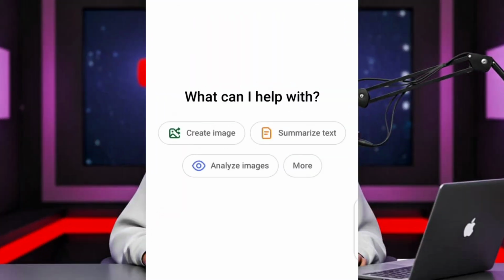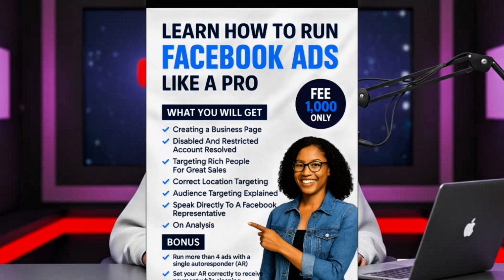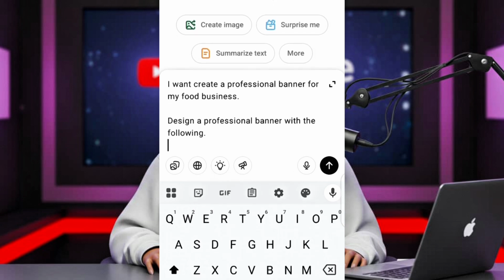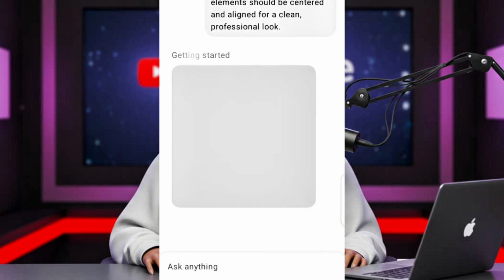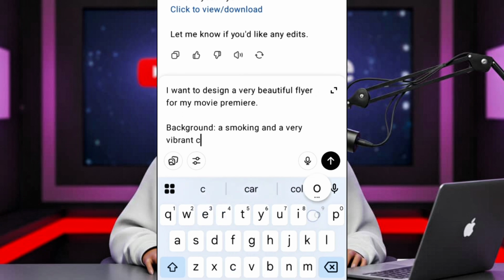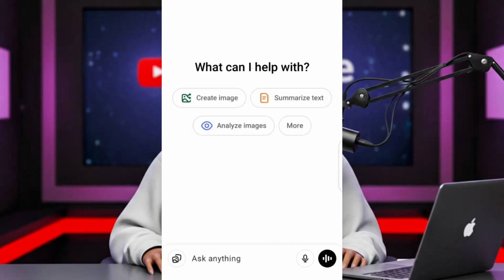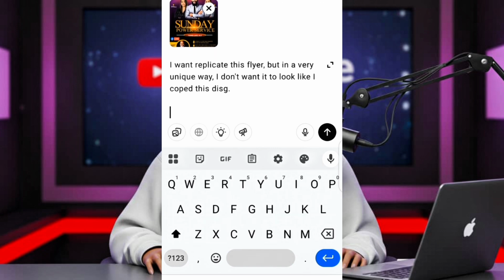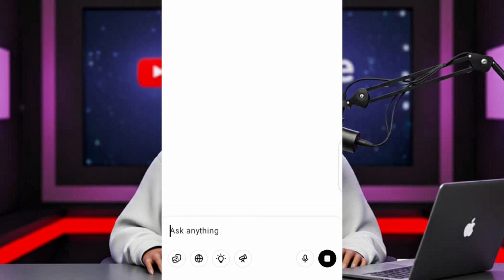How to make stunning designs using AI | Free AI tutorial for beginners 2025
In this video, I’ll show you how to design stunning flyers, book covers, and more using ChatGPT — even if you have zero design skills!

This beginner-friendly tutorial is perfect for anyone who wants to create beautiful, professional-looking designs using free tools and simple AI prompts.

Whether you're a business owner, student, content creator, or hustler, this method works for you!

Watch till the end to see how to generate text, layout ideas, and full designs in minutes — using just your phone or laptop.

Tools featured:

Canva AI

DALL·E

Midjourney

ChatGPT